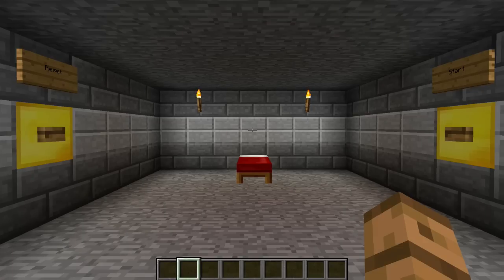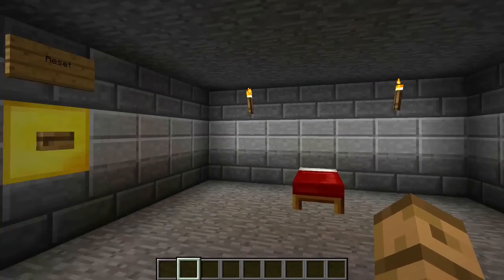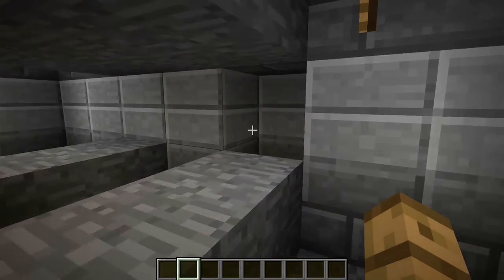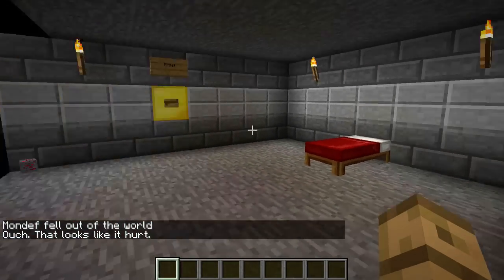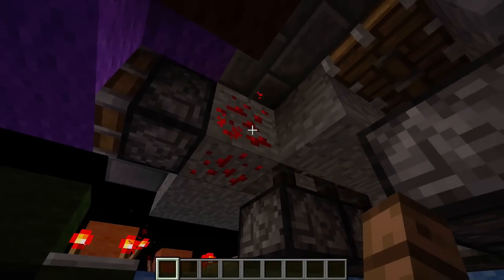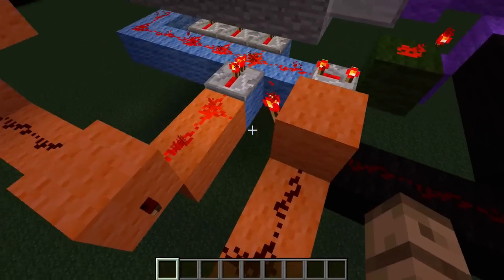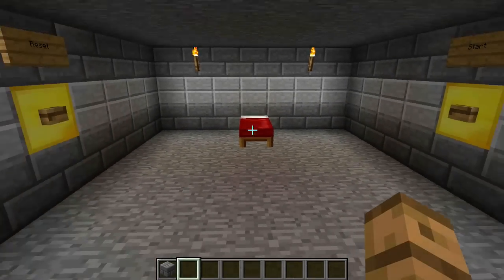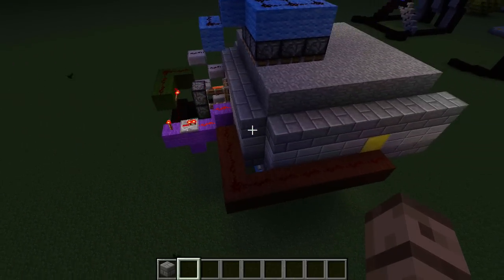Re 010 Survival Player Death Detector for Etho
I was intrigued by Etho's thought of a survival friendly player death detector. This is my version of such a system.

Note: I did not try to make the redstone compact, I left it open and visible so that it would be easy to see and understand.